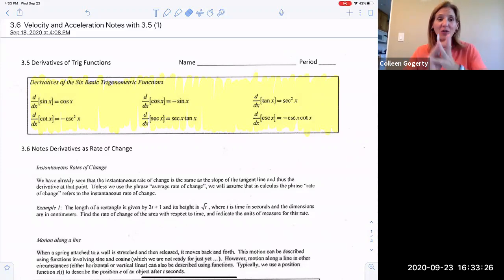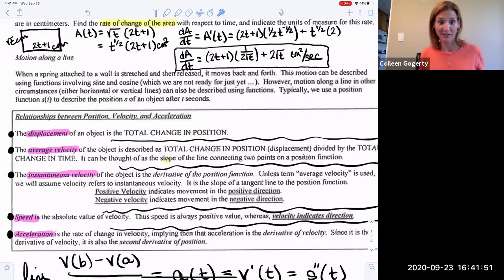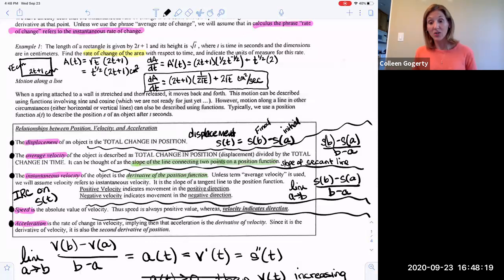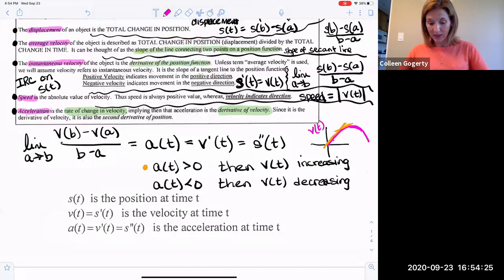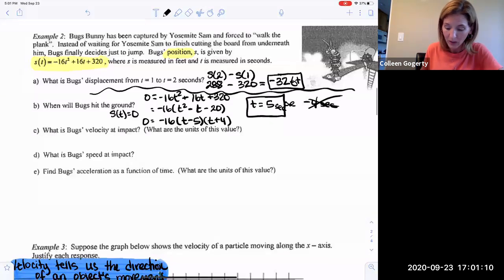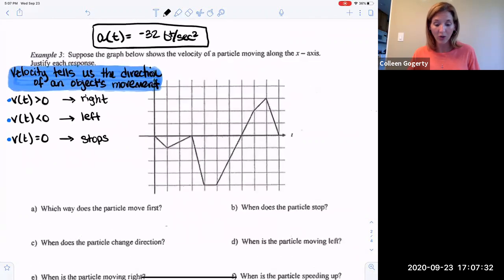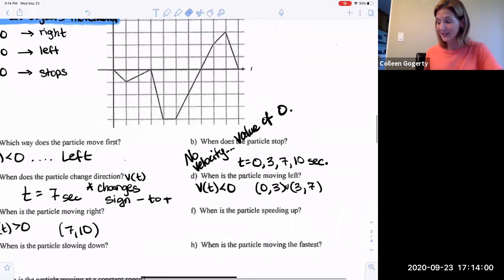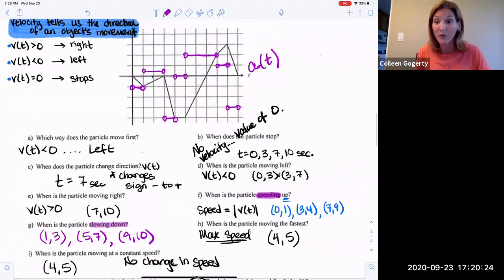Position, Velocity, and Acceleration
Ms. Gogerty dives deep into the land where Physics and Calculus first meet. This work can be found in Section 3.6 in our textbook. A viewing guide and its key will be posted soon.